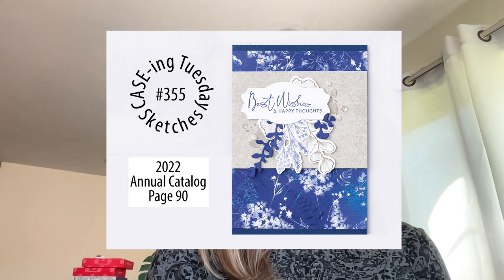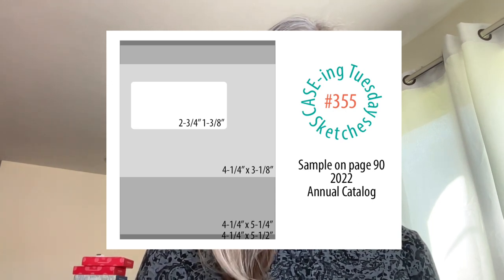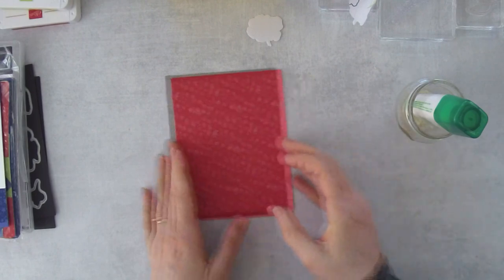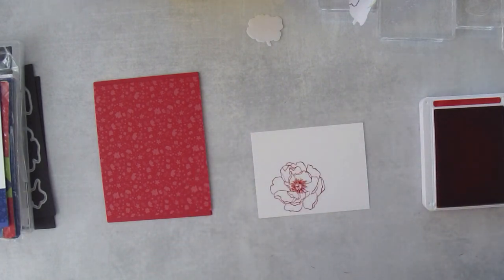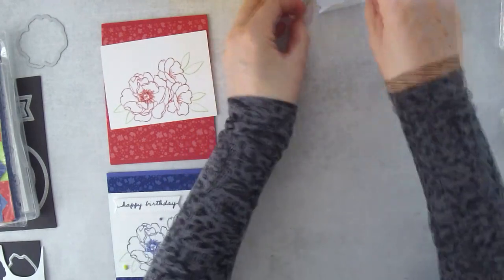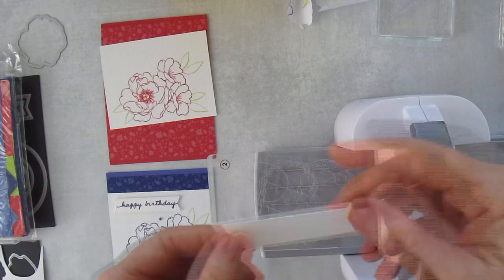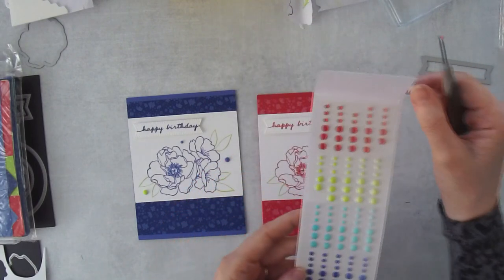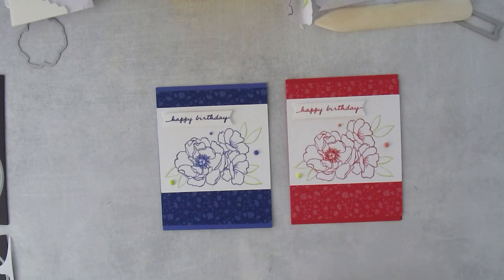Happiness Abounds Birthday Card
Join me as I make a beautiful birthday card using the masking technique and the Happiness Abounds Bundle from Stampin' Up!

• 2022–2024 In Color™ 6" X 6" (15.2 X 15.2 Cm) Designer Series Paper [159253] $12.00
• Stampin' Up! Masking Paper [155480] $7.00